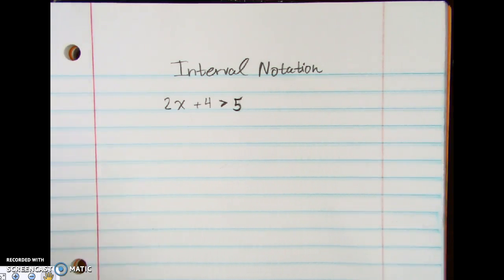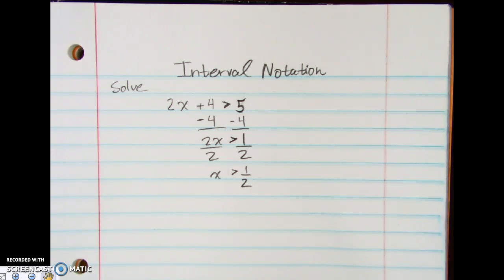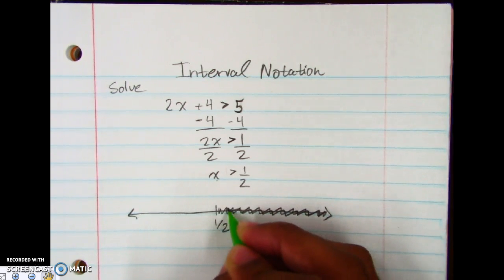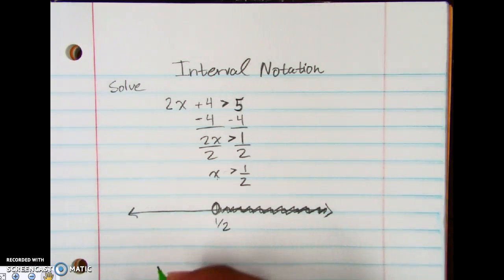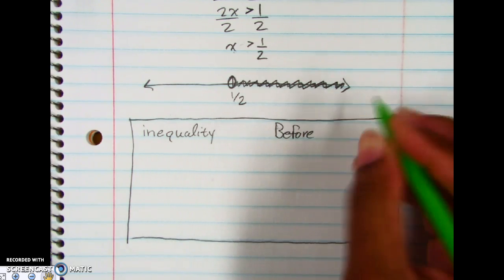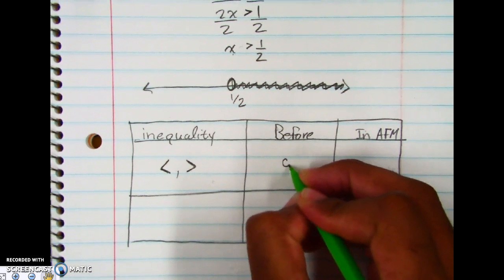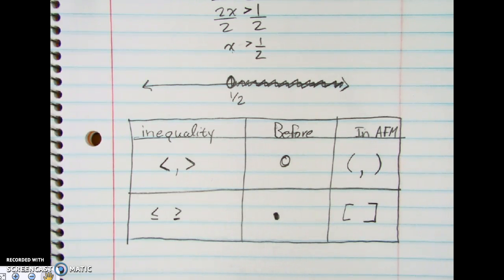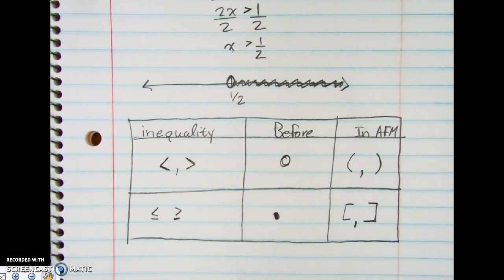Interval Notation part 1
Changing from open and closed circles to brackets and parenthesis